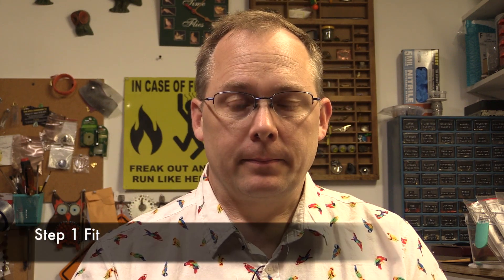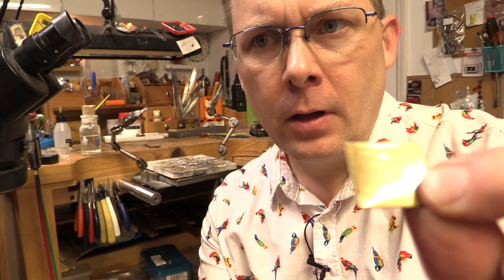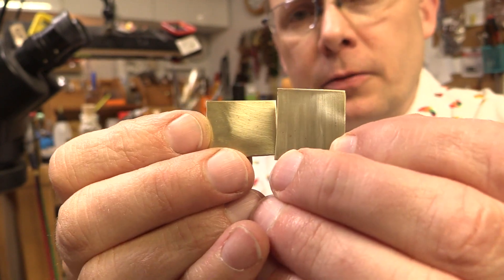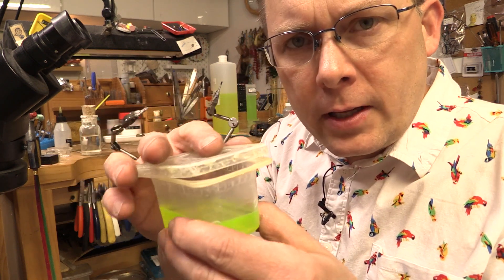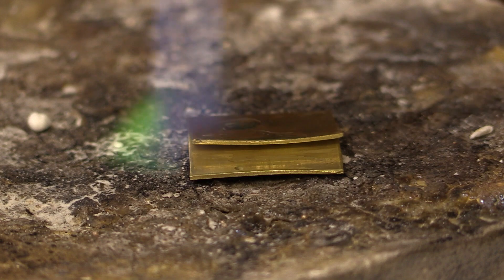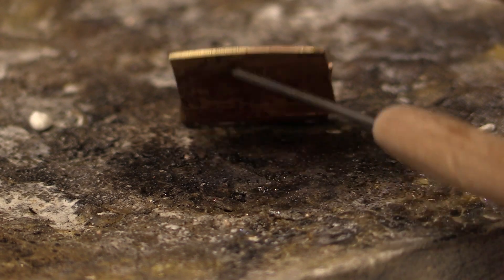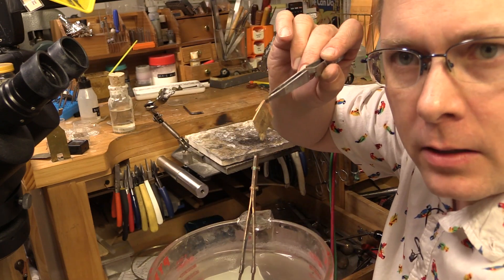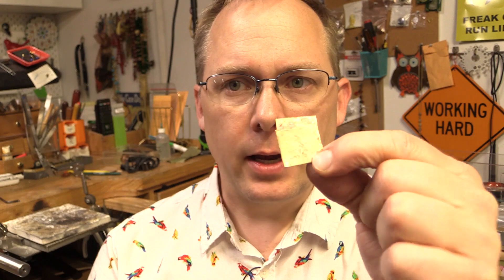6 steps of soldering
These are the steps of soldering we use in jewelry class to hard solder copper, brass and nickel silver.